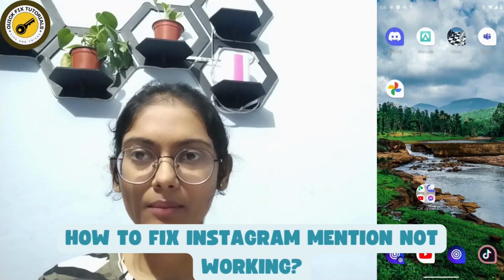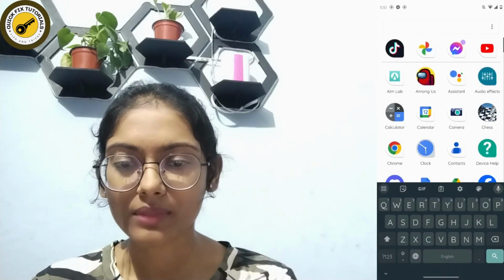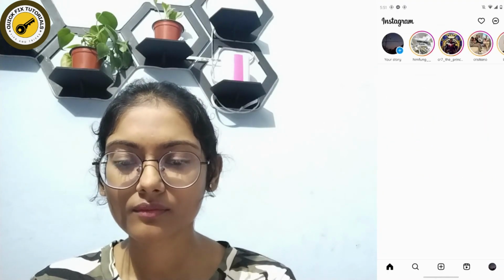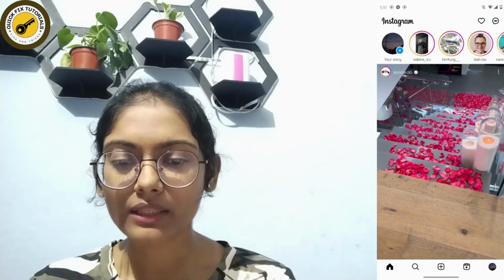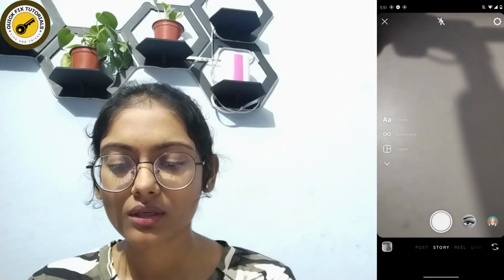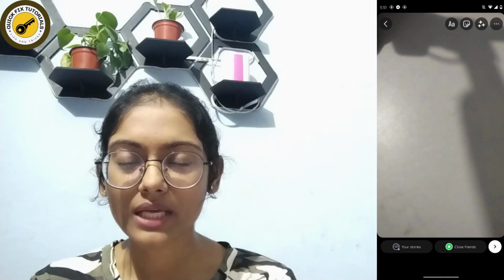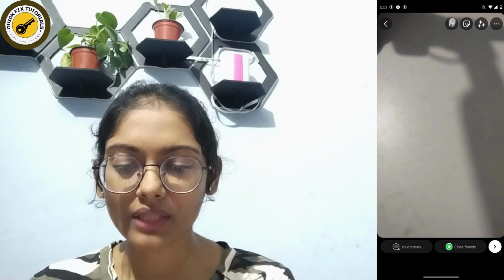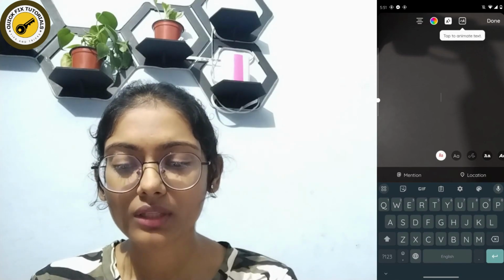How To Fix Instagram Mention Not Working?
Welcome to QuickFixTutorials! In this comprehensive tutorial, we'll guide you through the process of fixing Instagram mentions when they're not working as expected. If you've been facing issues with Instagram mentions not showing or working properly, don't worry, we've got the solutions. We'll provide step-by-step troubleshooting methods to ensure your Instagram mentions work flawlessly, so you can engage with your followers and friends seamlessly.

Timestamps:
00:12 - Introduction to Instagram Mention Troubleshooting
00:35 - Step-by-Step Solutions for Instagram Mention Problems
00:59 - Troubleshooting Instagram Mentions for Better Engagement